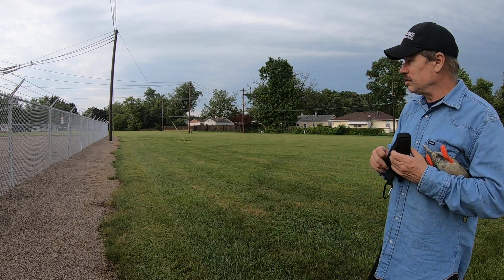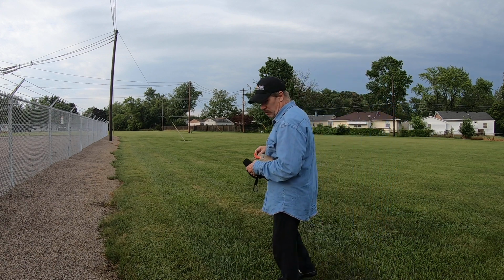Advice from Chris